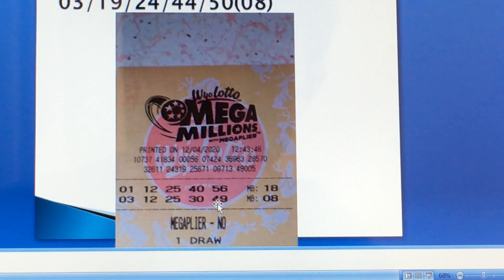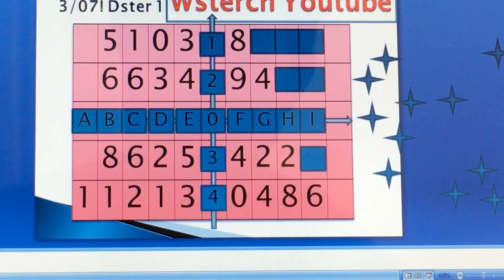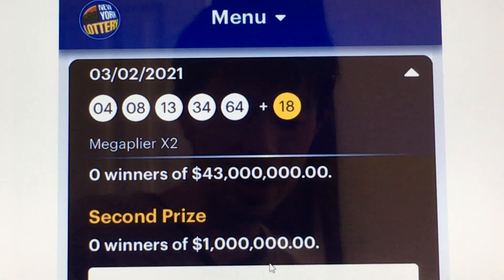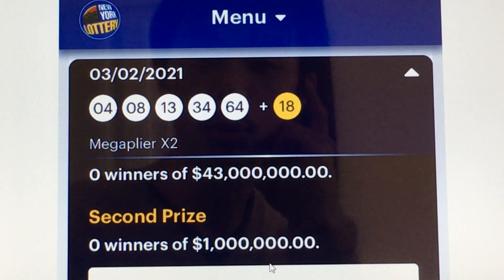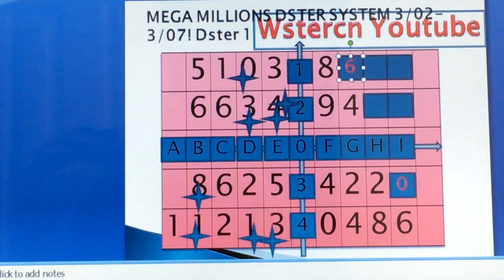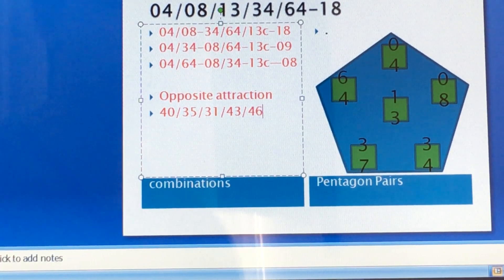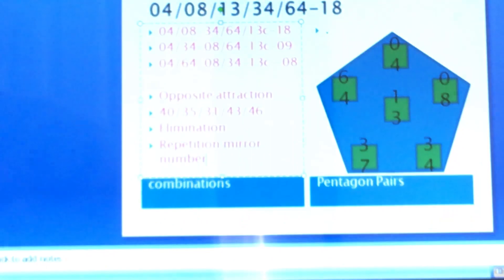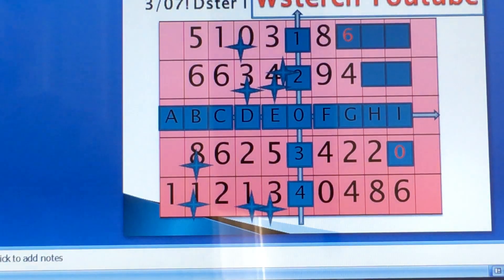The Dster System Created All the Winning Numbers in last Night 43 Mega Millions Plus Secret Formula!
All in Parts to the Lottery Coaching are Below!
Illustration  you Part 15-First and 2nd Invincible Numbers Chart!
Using the Right Dster can Improve your odds of winning!